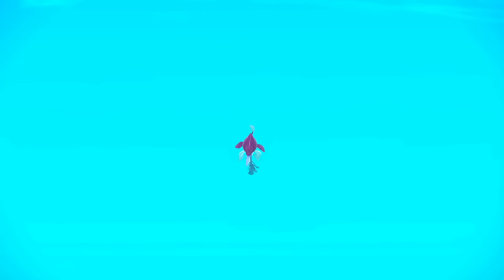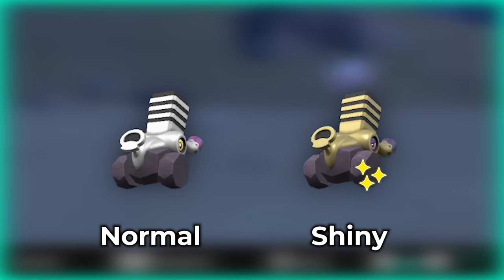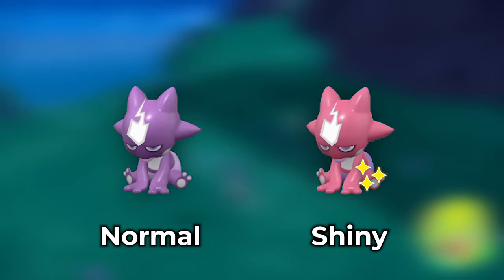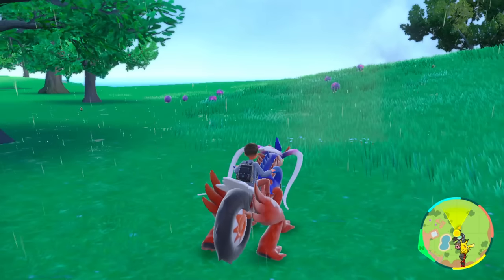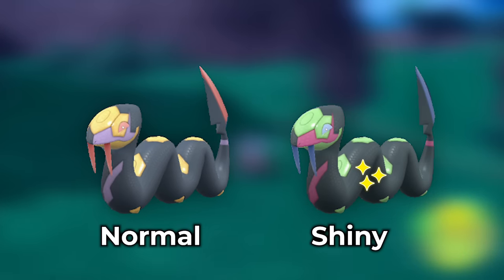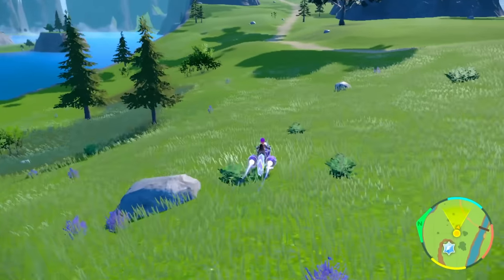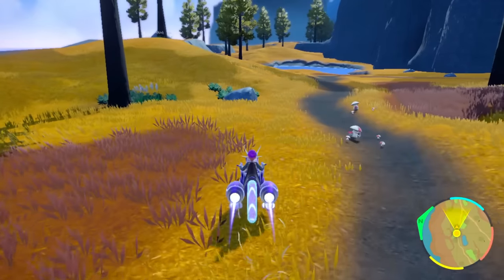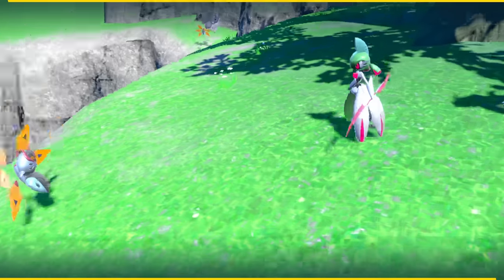100% Shiny POISON Pokemon Locations in Scarlet & Violet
⏱️  Video Chapters ⏱️
00:00 Intro
00:11 Poison Sandwich Recipe
00:32 Paldean Wooper Locations
01:42 Shiny Luck
01:55 Varoom + Revaroom Locations
03:24 Gastly + Varoom Locations (Night Time)
04:08 Varoom Locations (Day Time)
04:40 Salandit Locations
05:58 Grimer Locations
07:01 Toxel Locations
8:00 Shroodle Locations
08:47 Shroodle+ Grafaiai Locations
10;13 Venonat+ Shroodle Locations
11:37 Venomoth + Foongus+ Amoonguss Locations
12:59 Mareanie Locations
14:15 Skunky (Scarlet Exclusive)+ Seviper Locations
15:34 Seviper for Violet Players
15:51 Gulpin Locations (Violet Exclusive)
16:47 Skunky+ Skuntank (Scarlet Exclusive)+ Croagunk+ Toxicroak Locations
18:04 Gulpin +Swalot (Violet Exclusive)+Croagunk+ Toxicroak Locations
18:56 Skrelp (Scarlet Exclusive)+ Qwilfish Locations
21:00 Qwilfish for Violet Players
21:09 Skrelp (Scarlet Exclusive)+ Dragalge Locations (Scarlet Exclusive)
22:10 Foongus+ Amoonguss Locations for Violet Players
22:56 Glimmet+ Glimmora Locations
24:46 Iron Moth Locations (Violet Exclusive)